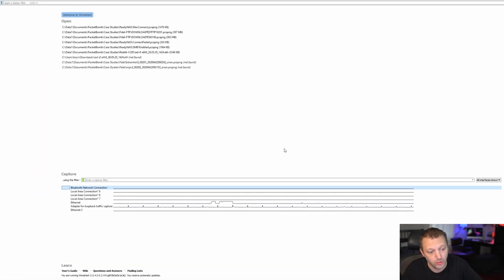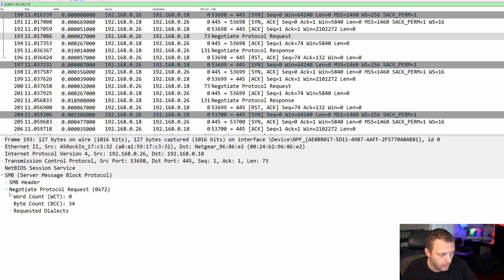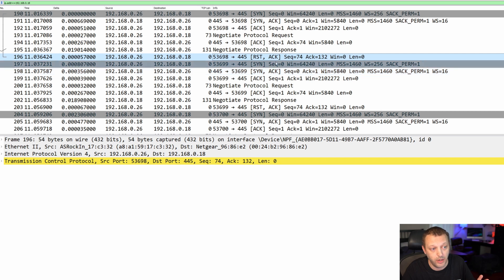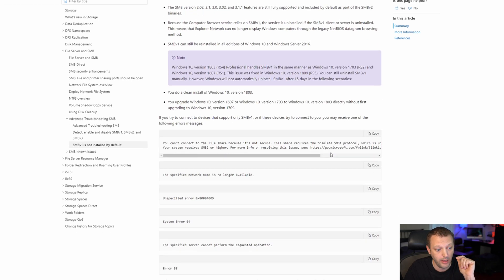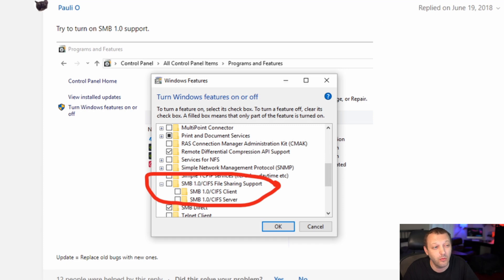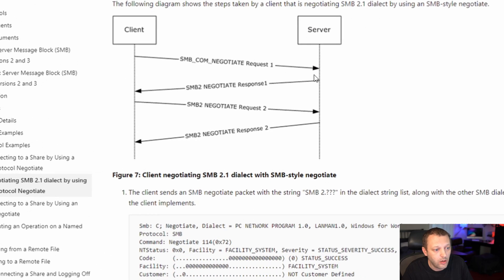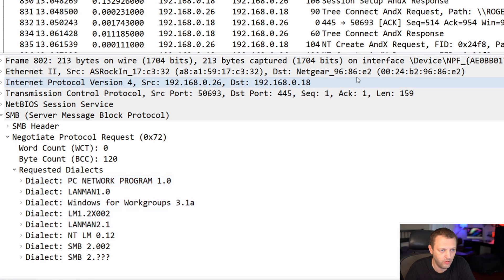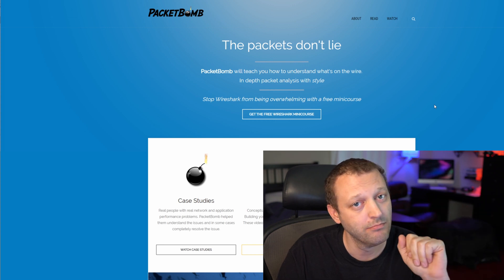SOLVED: Connecting Windows 10 to Netgear ReadyNAS (SMB Protocol)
My new PC running Windows 10 would not connect to a Netgear ReadyNAS Duo that I've had for a long time. Turns out the issue is an SMB1 protocol issue. I take a look at the packets and figure out how to solve it

**WARNING: SMB1 is disabled for very good reason on Windows. It is not secure and you could be exposing yourself to risk. I would not recommend leaving SMB1 enabled long term**

Problem description: 00:00
Capturing packets: 00:50
Googling error code: 01:31
Analyzing NAS packets: 01:57
Googling for an answer: 05:43
Connecting to a Mac with SMB2/3: 08:21
Enabling SMB1: 10:26
Connecting to ReadyNAS packets: 11:21
Wrap up: 12:26